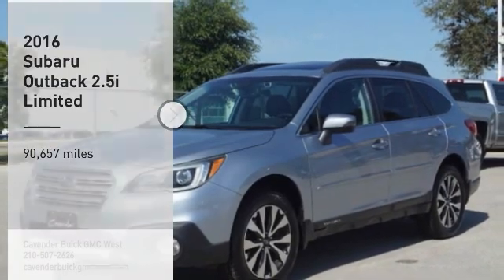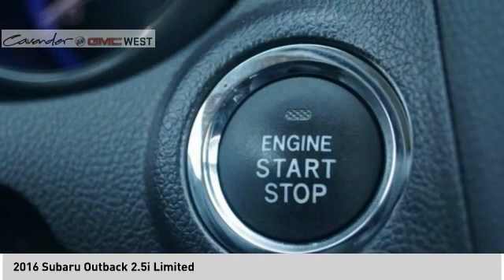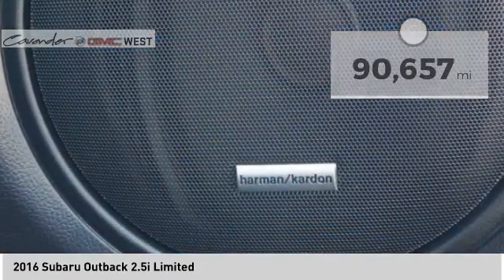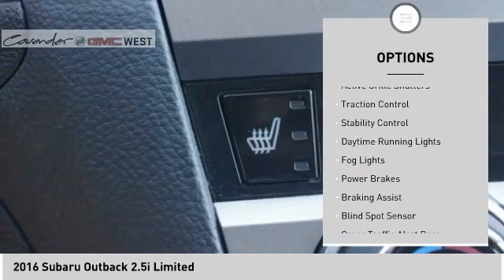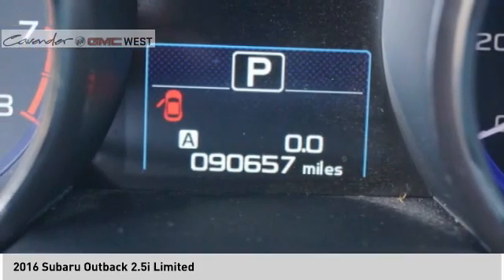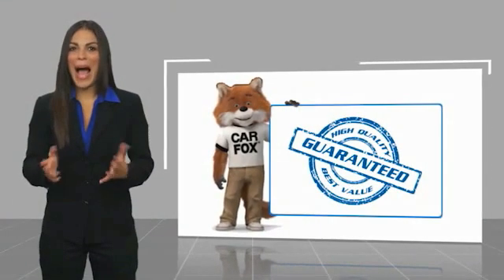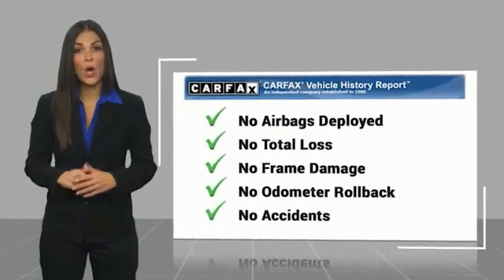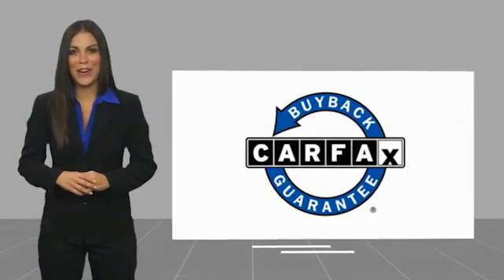2016 Subaru Outback 09075A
2016 Subaru Outback 2.5i Limited

7400 W Loop 1604 N

Priced below KBB Fair Purchase Price! Clean CARFAX. Silver 2016 Subaru Outback 2.5i Limited AWD CVT Lineartronic 2.5L 4-Cylinder DOHC 16V Outback 2.5i Limited, 4D Sport Utility, 2.5L 4-Cylinder DOHC 16V, CVT Lineartronic, AWD, Silver.  Take the short drive out to Cavender Buick GMC West where we will show you why Confidence is Cavender!  25/33 City/Highway MPG  Awards:   * 2016 IIHS Top Safety Pick+   * ALG Residual Value Awards, Residual Value Awards   * 2016 KBB.com 16 Best Family Cars   * 2016 KBB.com 10 Most Comfortable Cars Under $30,000   * 2016 KBB.com 10 Best All-Wheel Drive Vehicles Under $25,000   * 2016 KBB.com Brand Image Awards   * 2016 KBB.com Best Resale Value Awards We are open for business and were prioritizing your health and safety. Test drives delivered to your home or work, deals made over the phone or email, complimentary delivery of vehicles and paperwork. From the comfort of your home you can shop, get pricing, and trade value. We will deliver your vehicle and paperwork.  Reviews:   * Spacious and comfortable interior; excellent visibility; above-average off-road ability; many advanced safety features available, plus top safety scores. Source: Edmunds